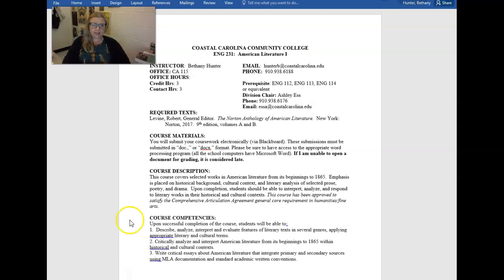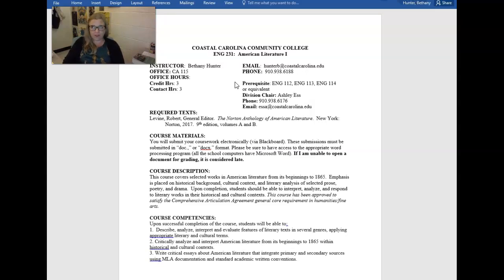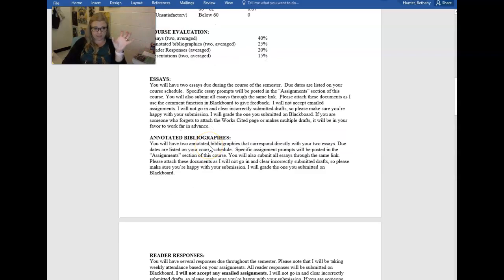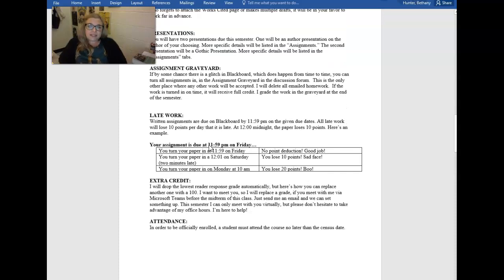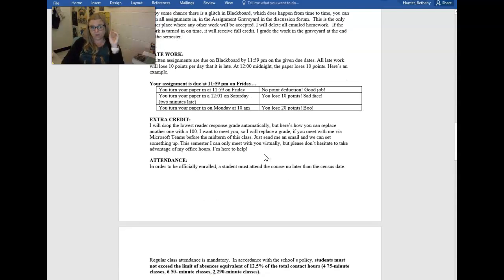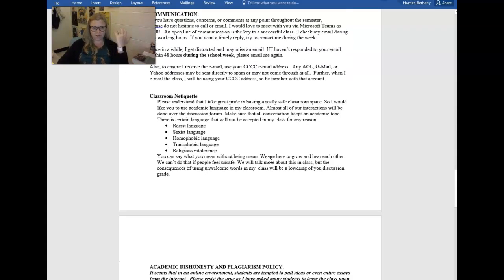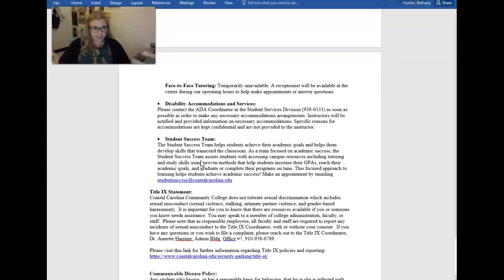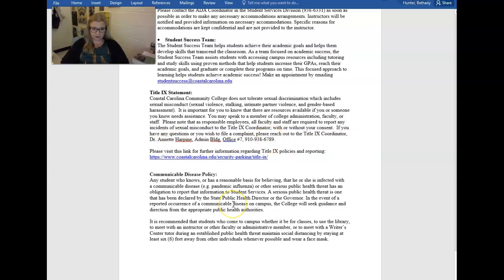Hunter Talks Syllabus